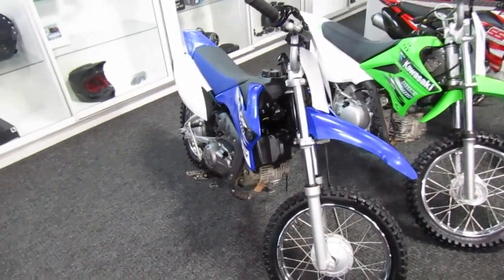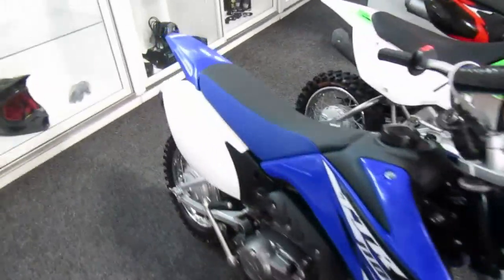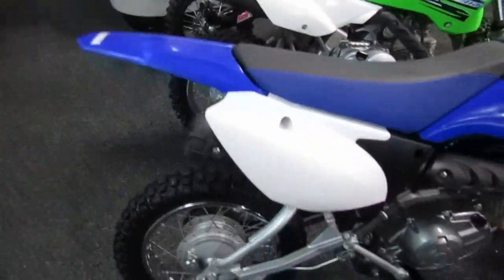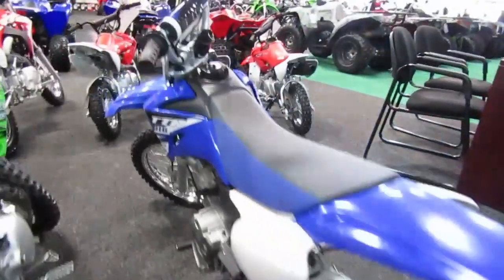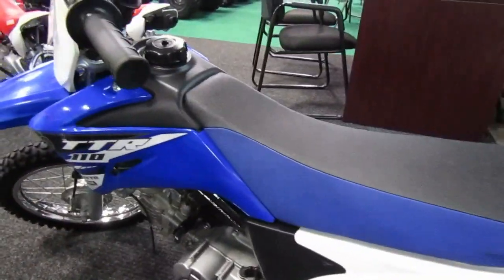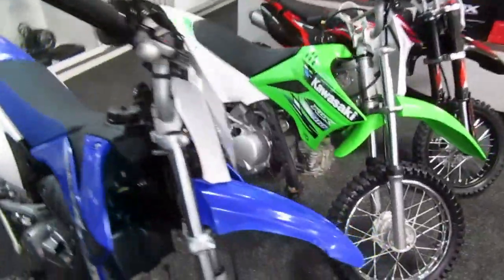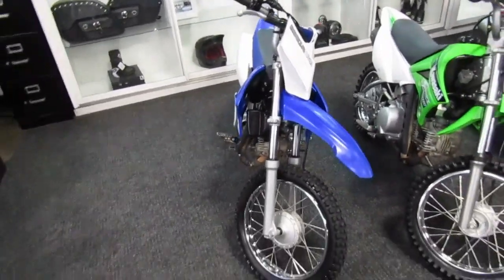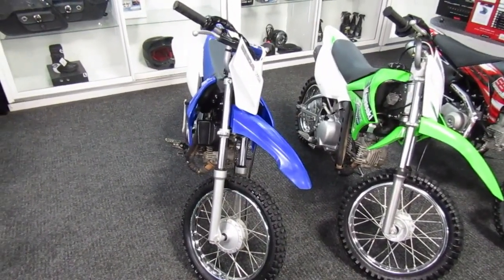2015 Yamaha TT R110E Blue